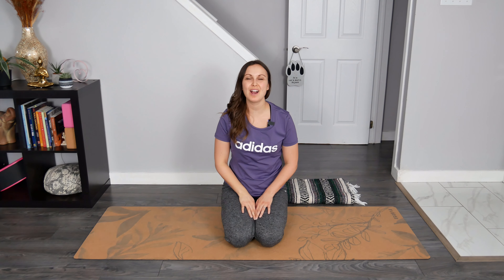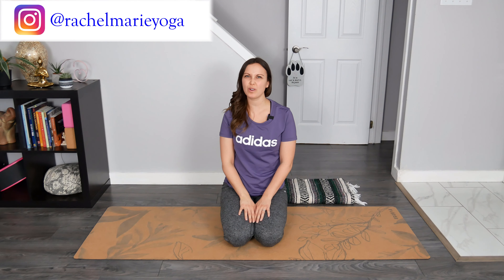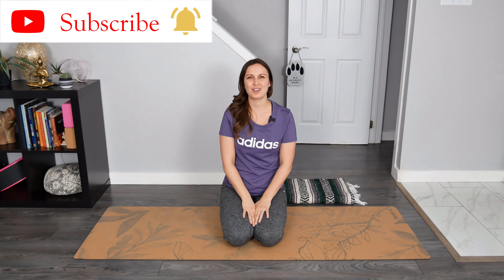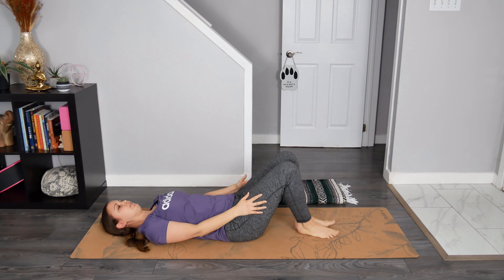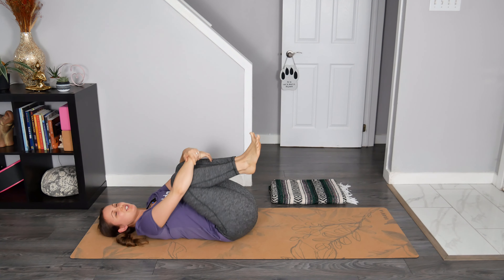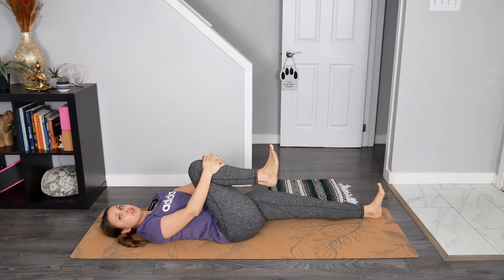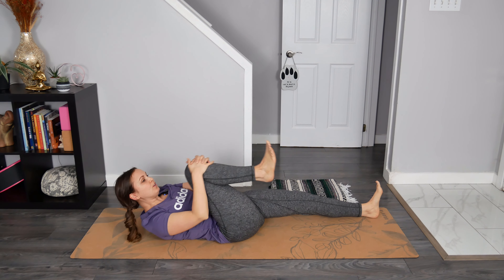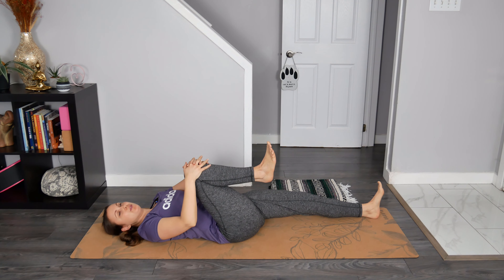10 Minute MORNING YOGA - 7 Day Challenge - DAY 3 Full Body Stretch for Sore & Stiff Muscles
10 Minute MORNING YOGA! Welcome to DAY 3 of our 7 Day Yoga Challenge. Make this practice a part of your daily MORNING YOGA ROUTINE!

If you are new here, WELCOME! If you are already a community member, WELCOME back!

It is an absolute honor to have the opportunity to lead you in this Morning Yoga Challenge!

Today’s yoga practice is a full body stretch for sore and stiff muscles.
I think we have all experienced a morning, or two or more where our body just feels stiff and achy. Our muscles may feel tense or sore.

I especially experience this in my neck and upper back body due to how I sleep.
Perhaps your low back, legs or feet are feeling stiff, sore or just plain tired!

Well I got ya covered! This 10 minute flow involves some gentle stretches that will leave the physical body feeling ready to take on the day!

All that you need is 10 minutes, yourself and your breath.

See ya on the mat!

00:00 Introduction
00:27 10 Minute Morning Yoga Full Body Stretch For Sore & Stiff Muscles

Click on the bell 🔔 to be notified when new videos are uploaded to the channel!

Are you looking to STRETCH it out?! If you said, “heck ya,” then check the following classes listed below!

By donating to the channel, you are supporting in the creation of new yoga & movement content that is free and accessible to all! I greatly appreciate your support!

Rachel Van Huis from Yoga with Rachel, highly recommends that you consult with your physician prior to participating in this exercise program. Please follow any safety precautions as indicated by your physician. Participating in any fitness regime involves the possibility of physical injury. Listen to your body. Stop the exercise if you are experiencing any pain or discomfort. If you decide to engage in this exercise or exercise program, you agree to do so at your own risk. By voluntarily participating in these activities, you assume all risk of injury to yourself.